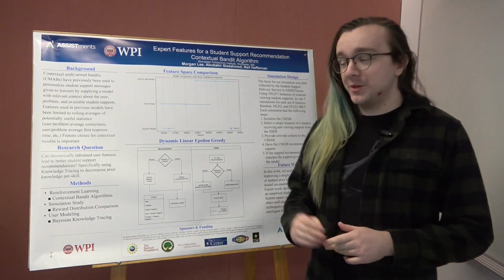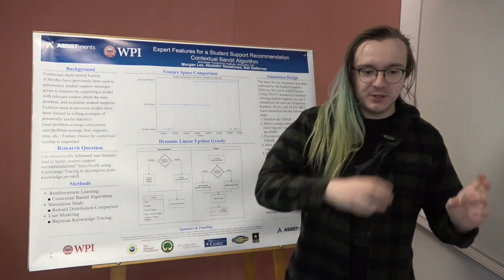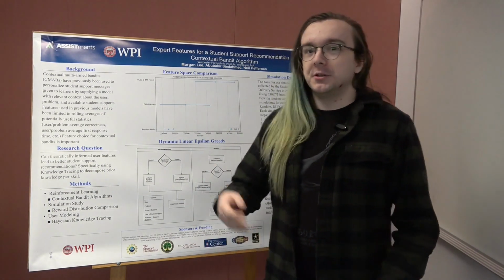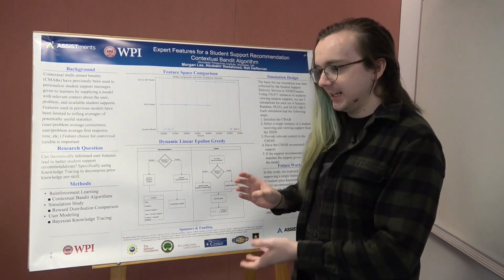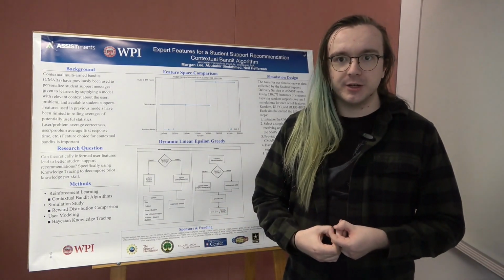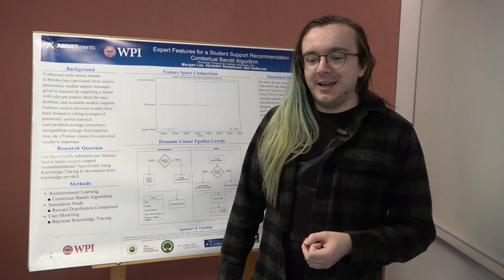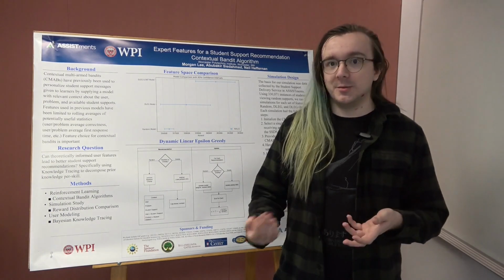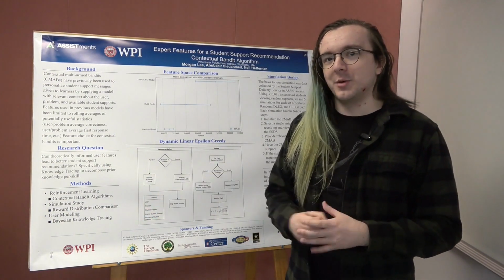Morgan Lee - Graduate Research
PhD student in CS at WPI Morgan Lee discusses their current research.